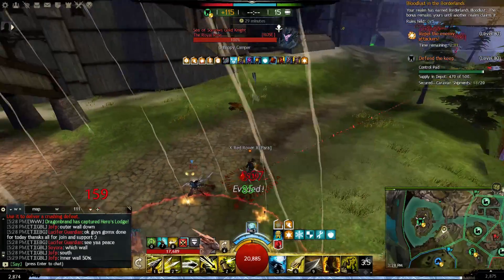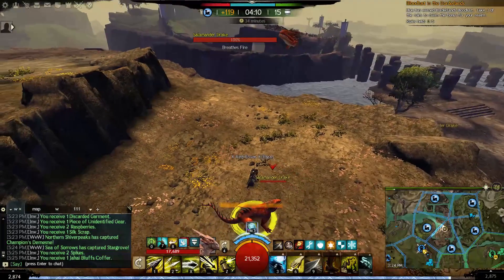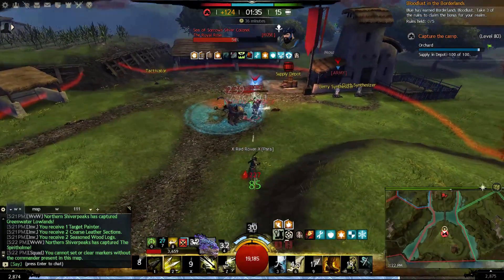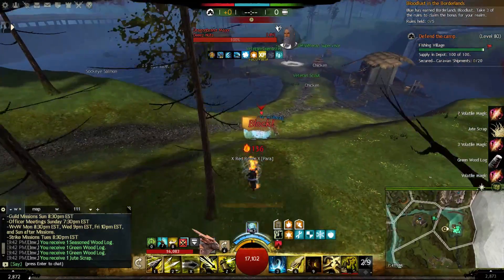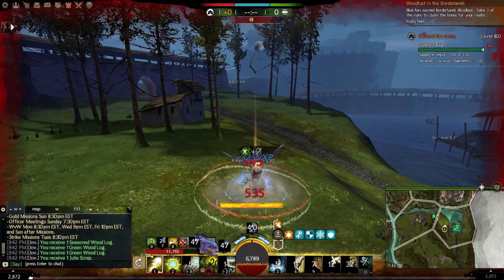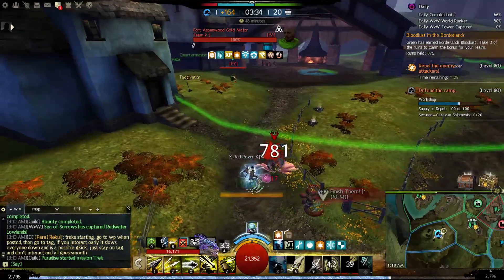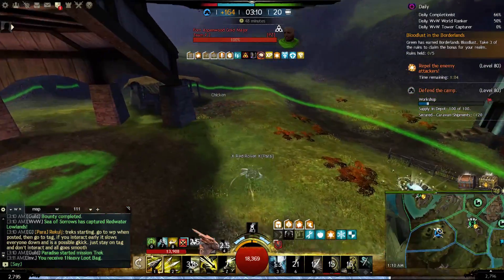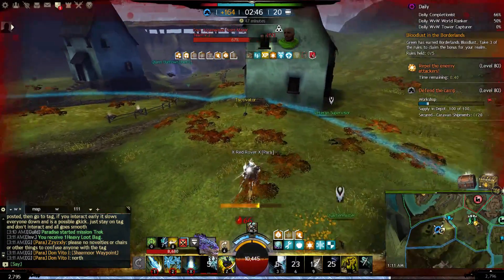Why I Don't use Traps GW2 Roaming WvW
Hello Guys in this video I discuss traps what good about them what's not and why I don't use them (often)
roaming video still I guess :D
traps are great skills and too much fun but there are better options
timestamp
@00:37 introductions to the ranger traps
@02:24 the discussion of the pros
@05:25 the play styles of traps
@ 08:22 other options discussion
@12:20 what is the best

Builds and other useful videos